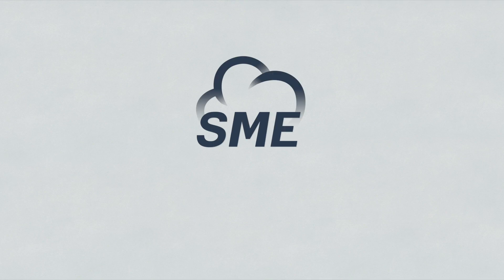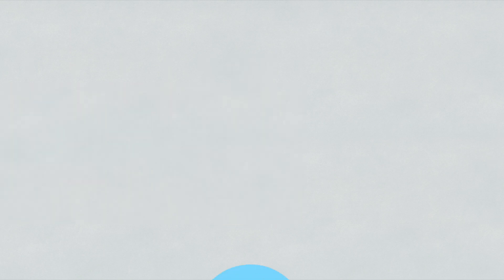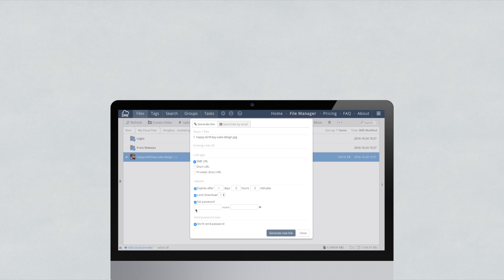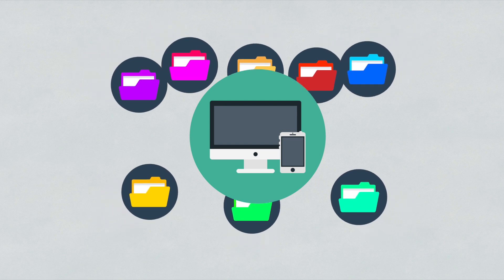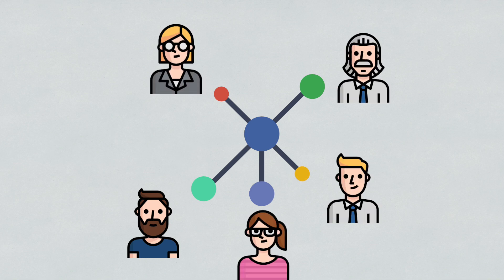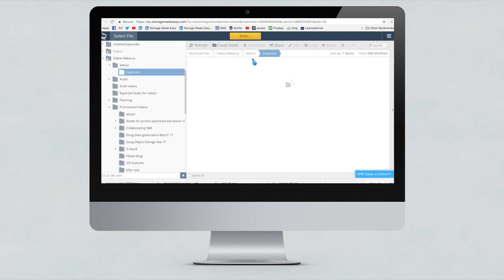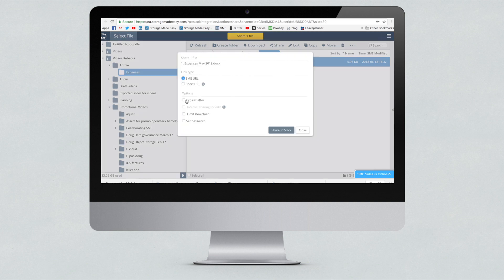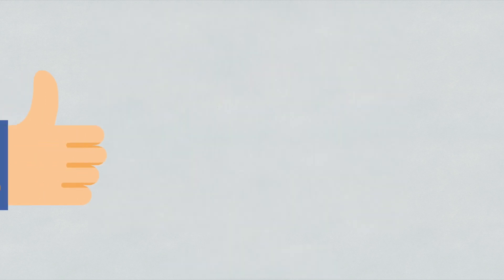Sharing files securely through Slack using the SME multi-cloud File Fabric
Slack is a cloud-based collaboration tool that connects teams, providing a single place for messaging, tools and files. Users of the privately hosted, or on-cloud, versions of the SME File Fabric, can now take advantage of the Slack integration for ultra-secure file sharing with team members.

Already use the multi-cloud File Fabric? Start using the Slack features now!